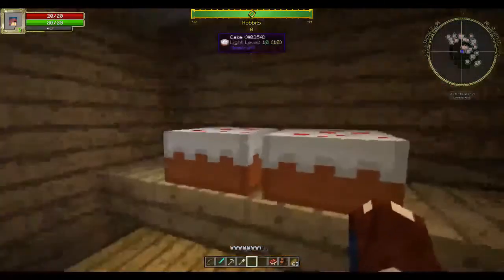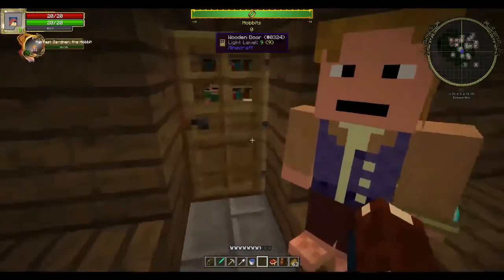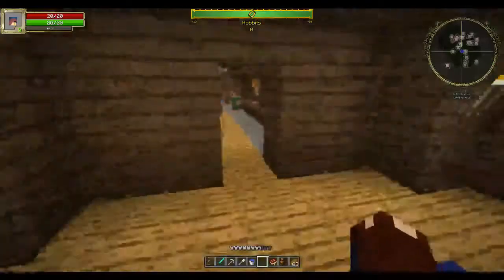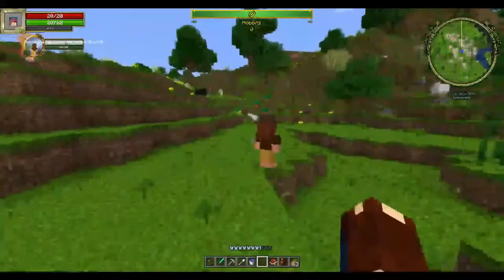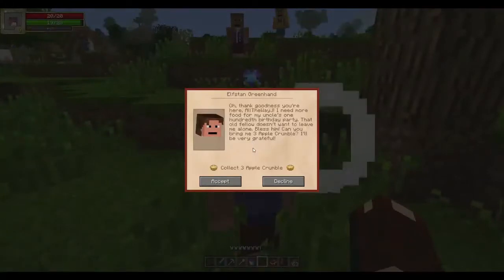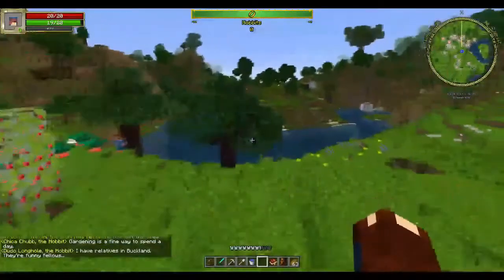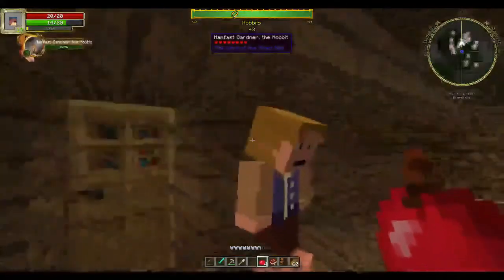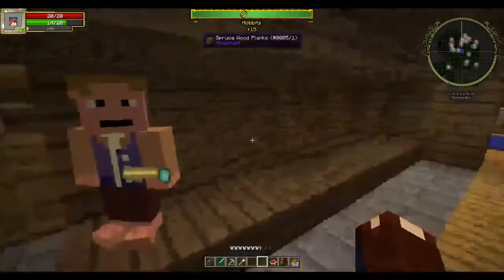Tolkiencraft II #1 Welcome to the Shire!!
Hey it's Minecraft! Hey it's an RPG! Hey it's an adventure in Middle Earth! IT'S TOLKIENCRAFT 2!
Come on an adventure with me through the world of Middle Earth and visit all our favorite places in the realm!
We'll meet Hobbits, Rangers, Elves and perhaps even Orcs! What will happen? What will we discover?